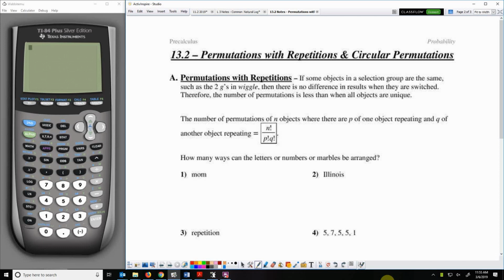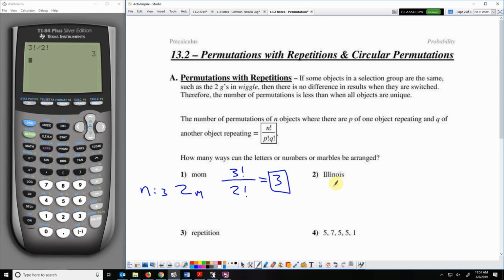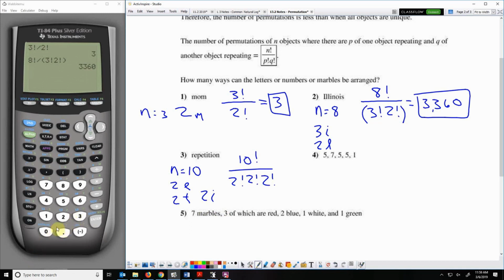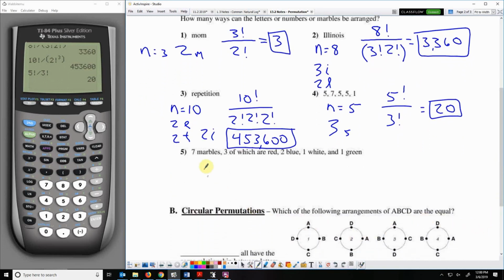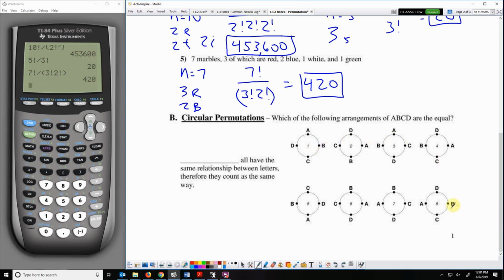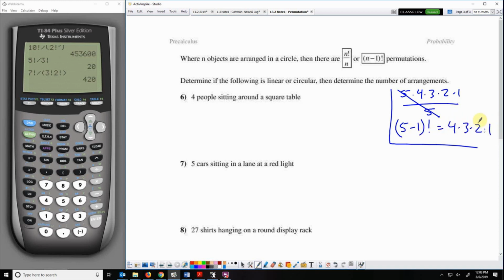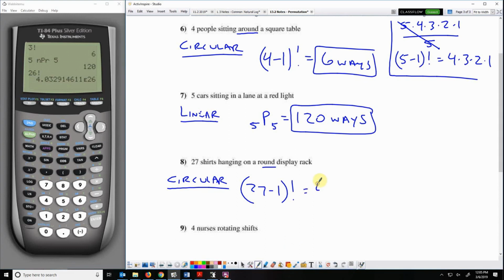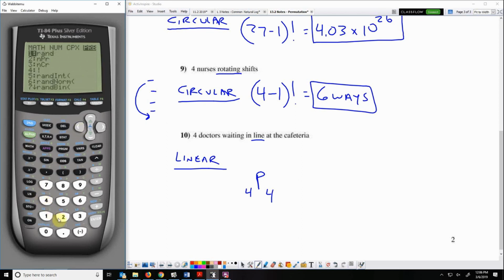Circular Permutations & Permutations with Repetitions (Pre-Calculus 13.2)